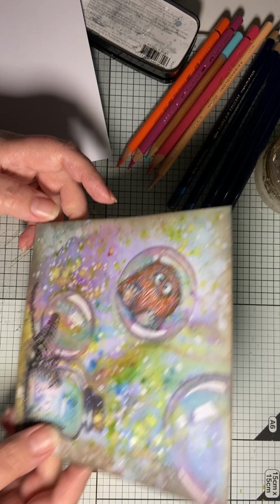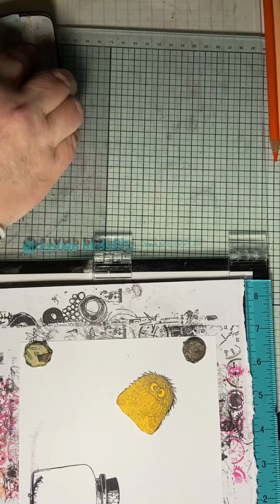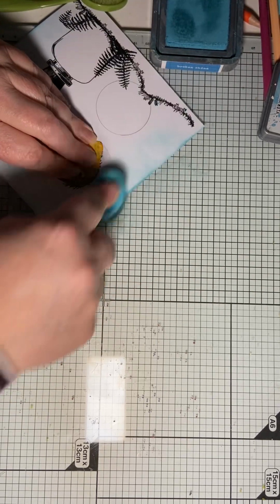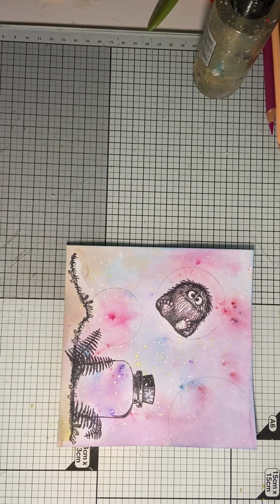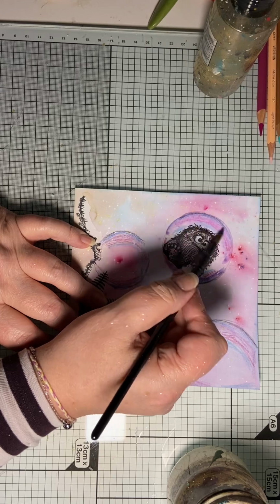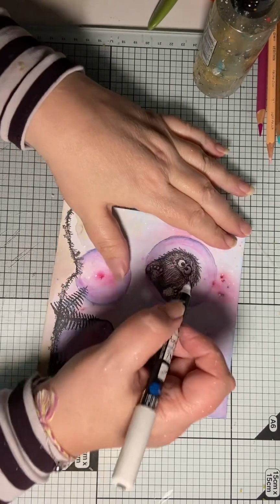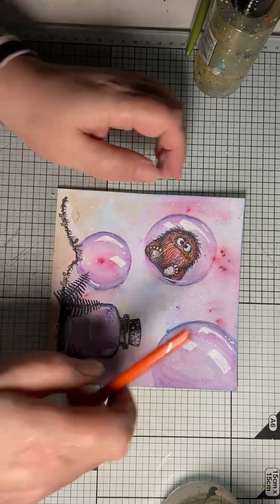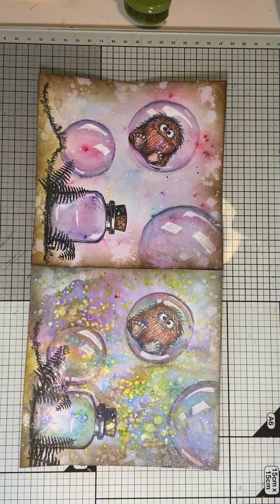C2WB YouTube Hop January 25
Thank you so much for stopping by I hope you enjoy the video.p
 And here’s a list of some other fantastic videos from everyone else on the hop: